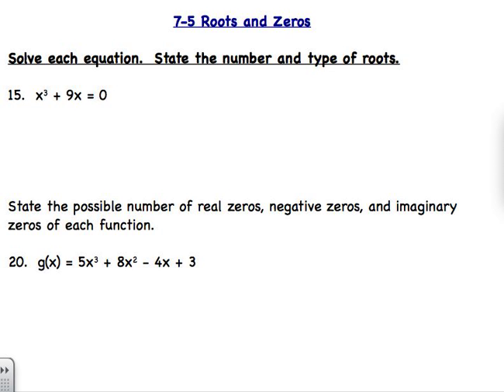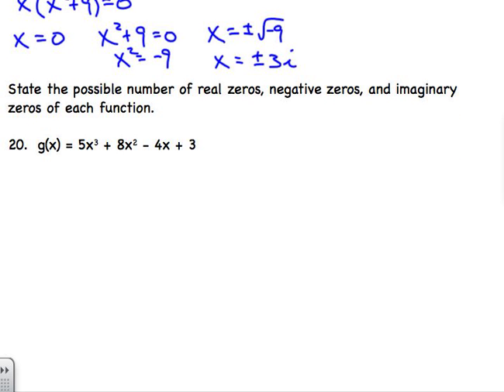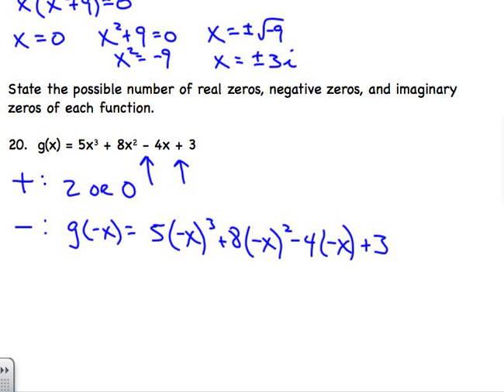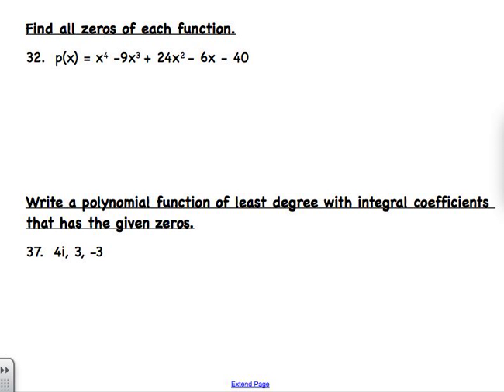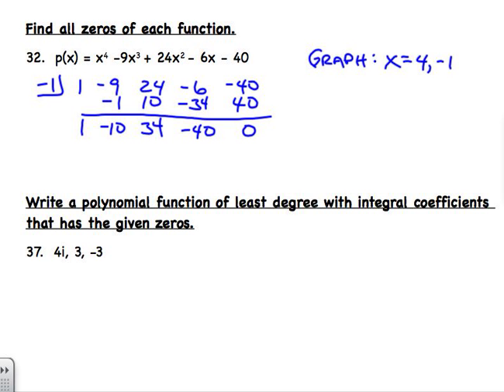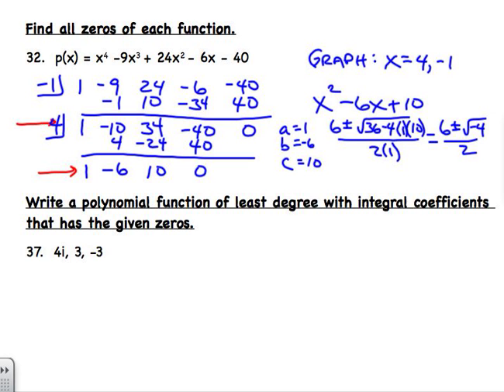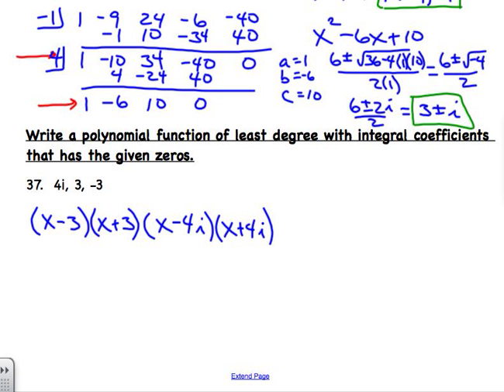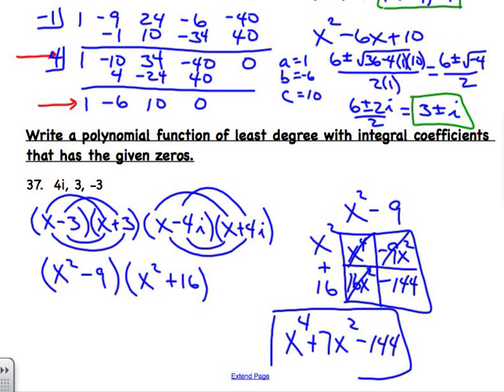7-5: Roots and Zeros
Determine the number and type of roots for a polynomial equation.